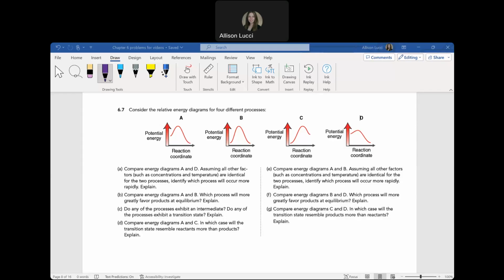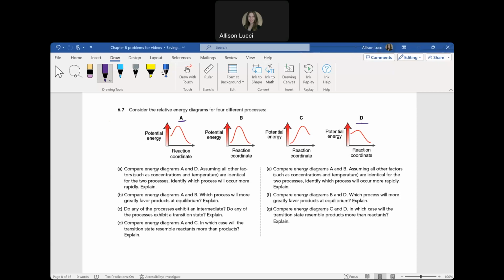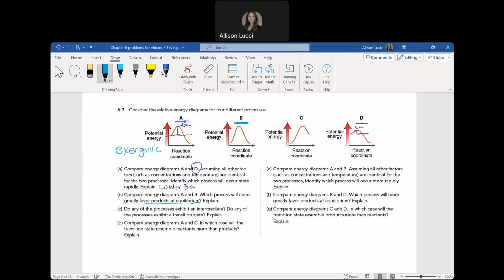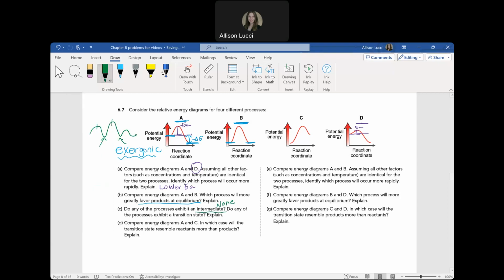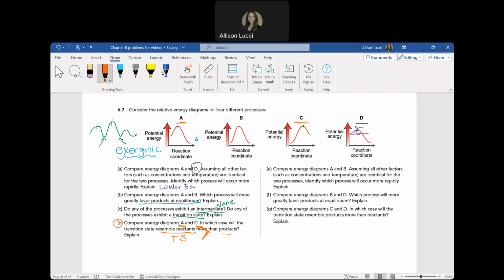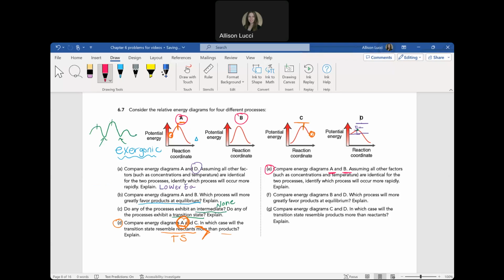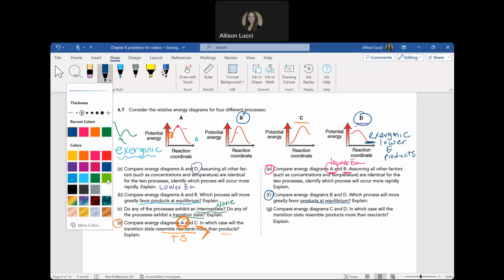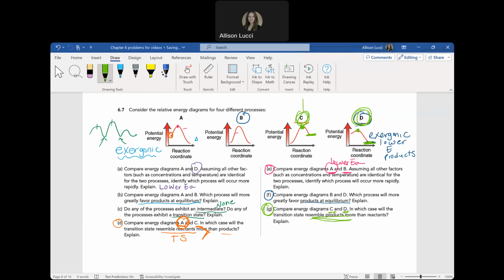Ch6 Problem 7